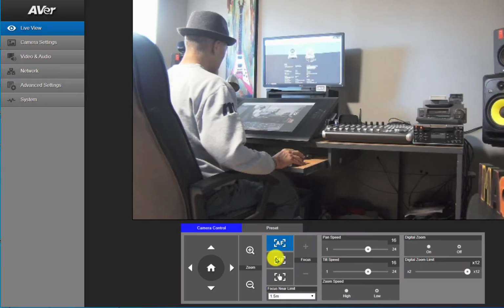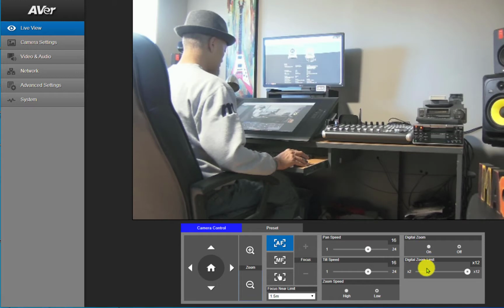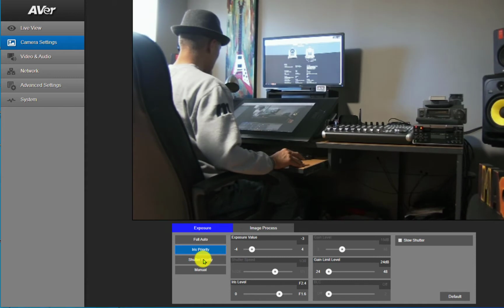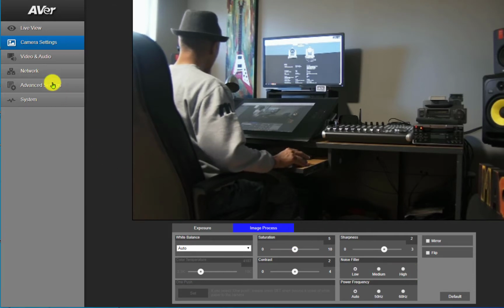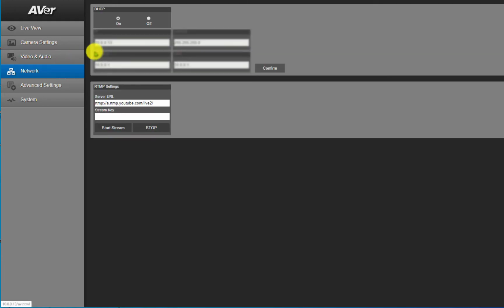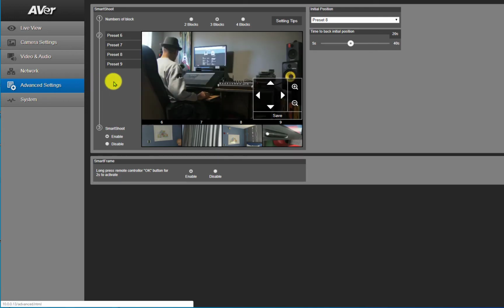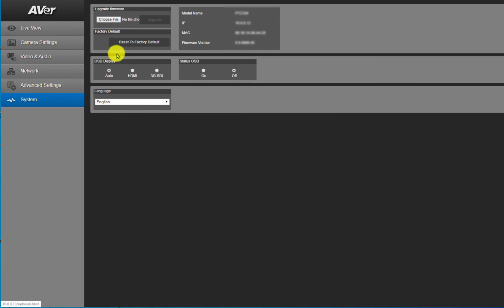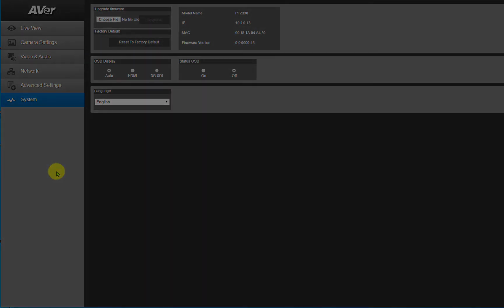PTZ330 Overview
A high-level training overview of the AVer PTZ330 Professional PTZ and Live Streaming camera.